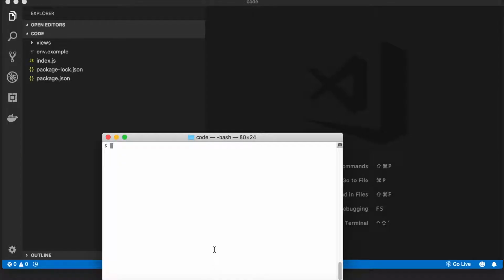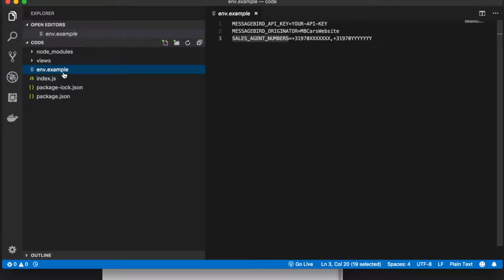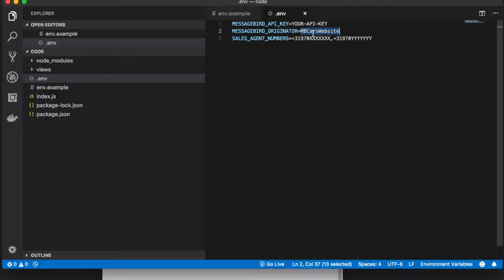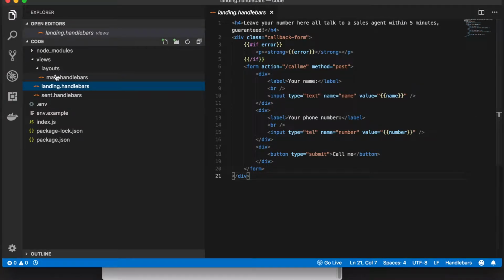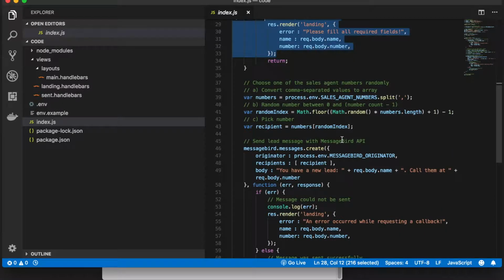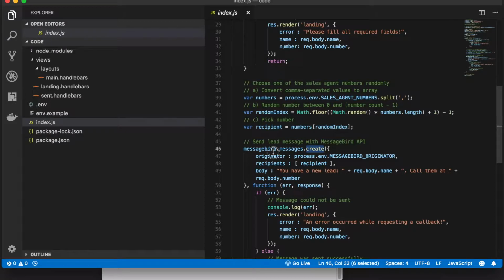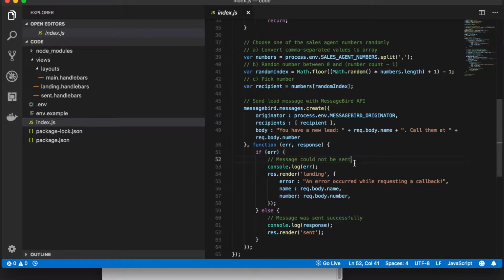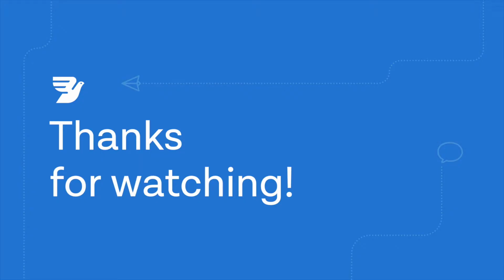Build SMS Lead Alerts for Sales using Node.js in 5 Minutes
Learn how to build an instant lead alerting application in Node.js with the MessageBird SMS API.

Sign up, start building and send your first messages for free.

Read and download the full tutorial and sample code in the MessageBird Developer Guides page in the Developer Portal